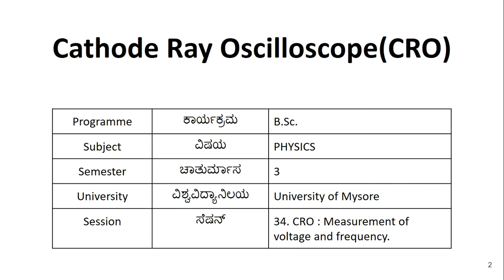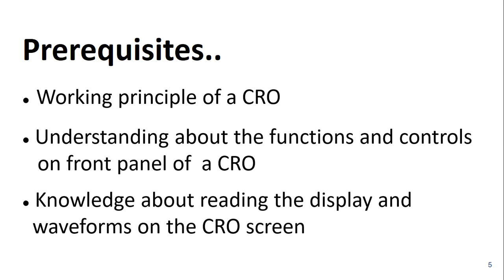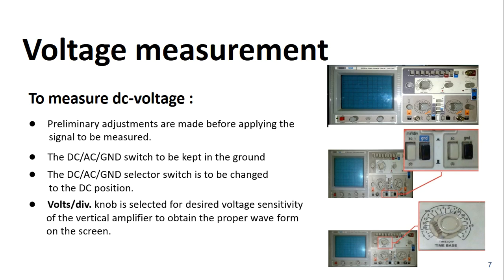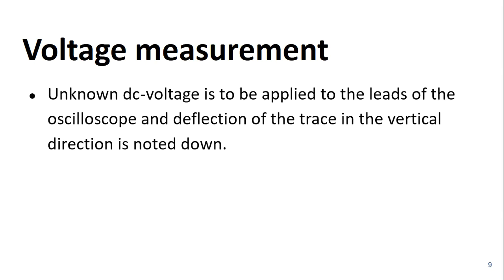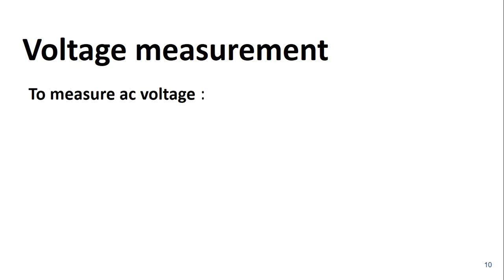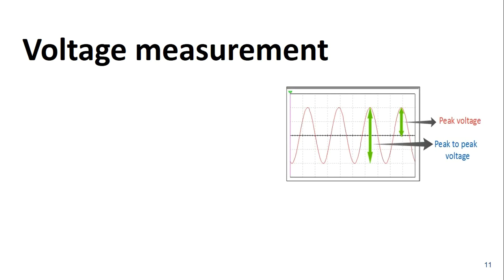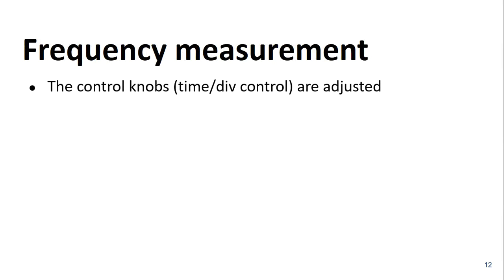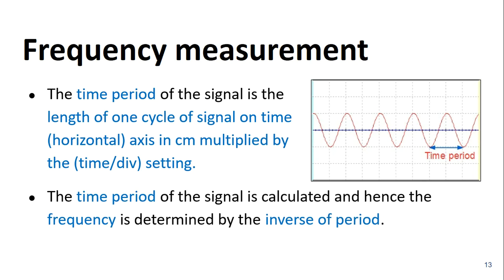Measurement of Voltage and Frequency using a CRO